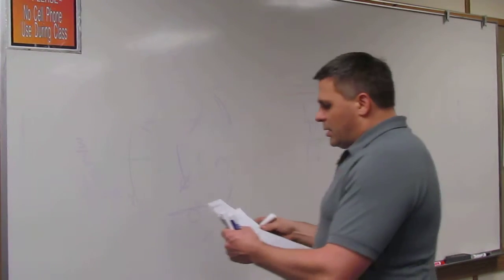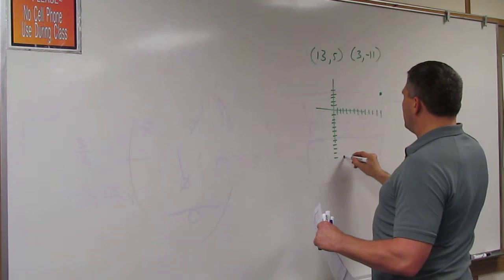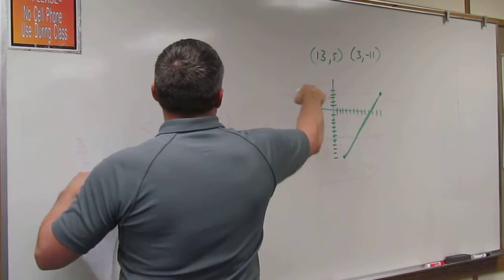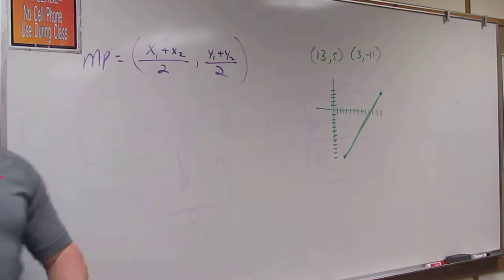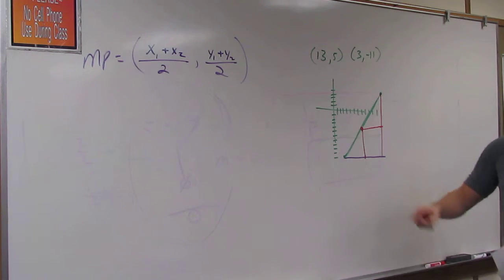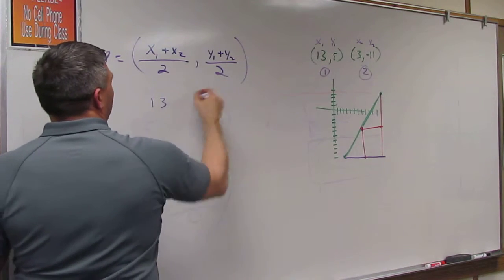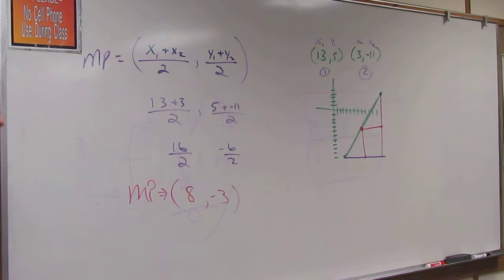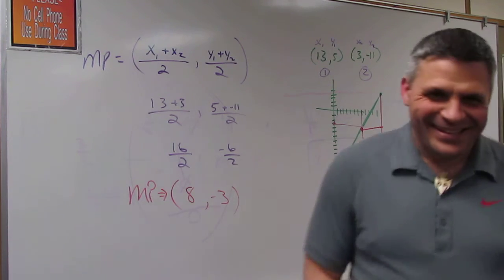Mid-Point Formula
Finding the midpoint between two points